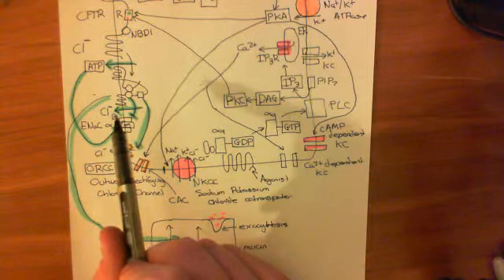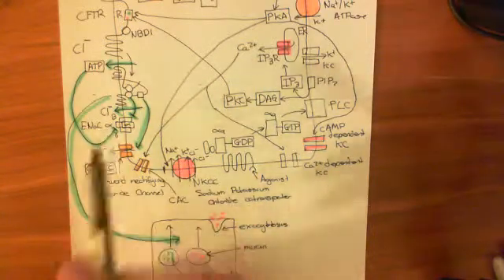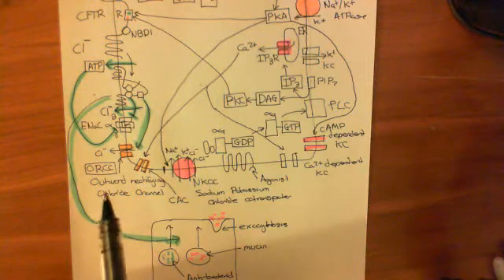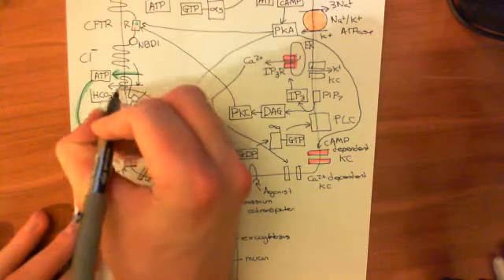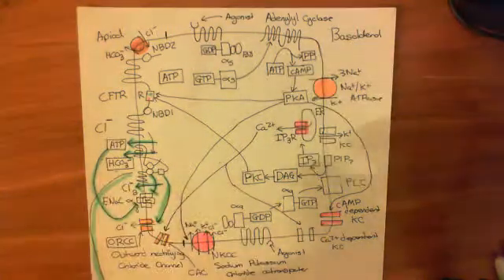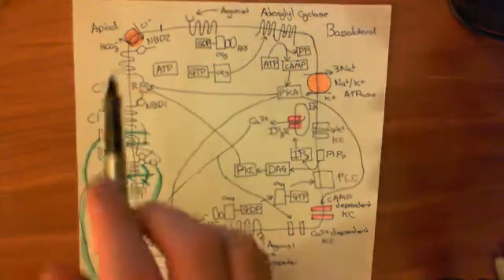Cystic Fibrosis - CFTR Function Part 3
We discuss the role of CFTR as a channel through which bicarbonate moves.